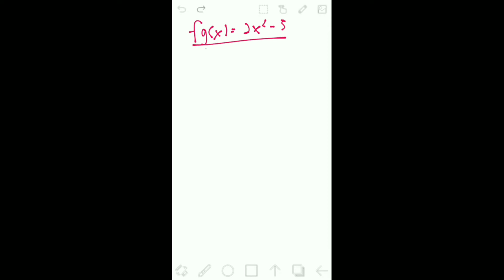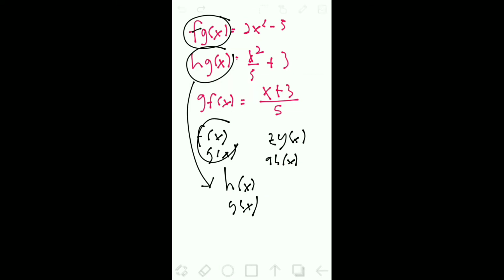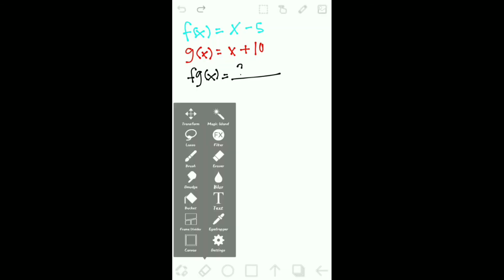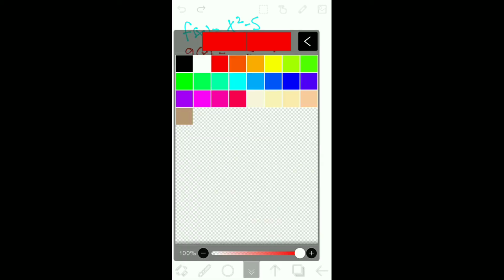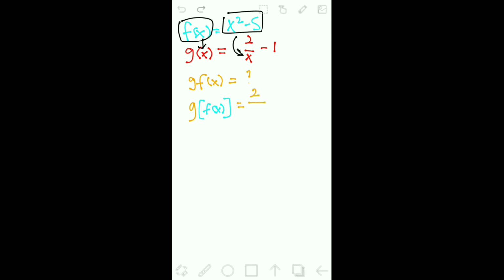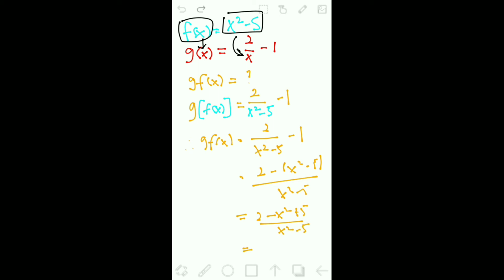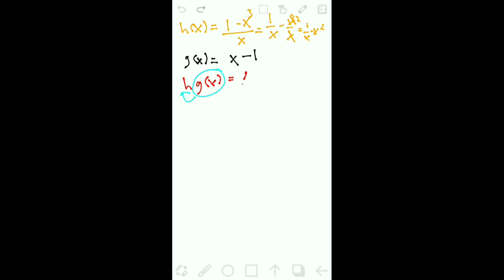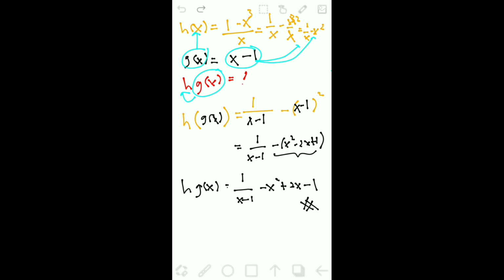Fungsi Gabungan(KSSM F4)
DESCRIPTION YANG INI SAMA DENGAN DESCRIPTION VIDEO LEPAS..SO SILA KE VIDEO LEPAS UNTUK MELIHAT/MEMBACA DESCRIPTION ITU :D